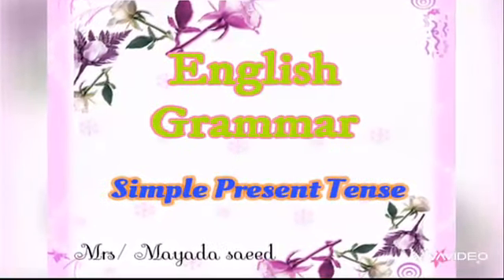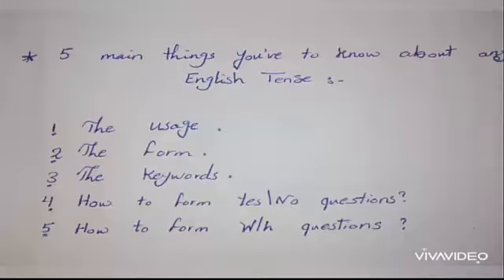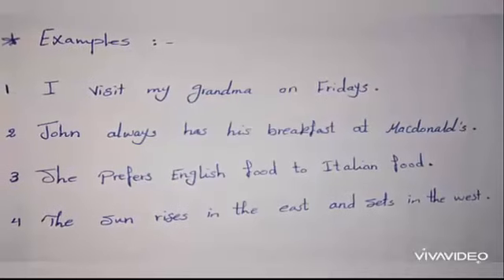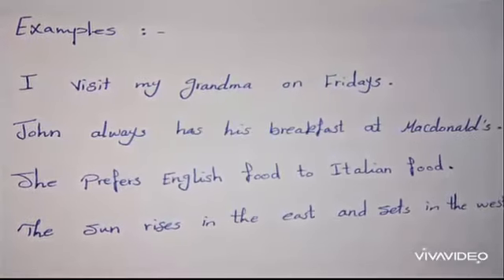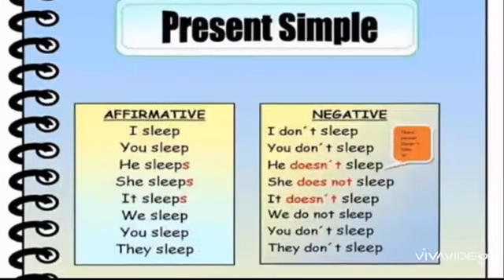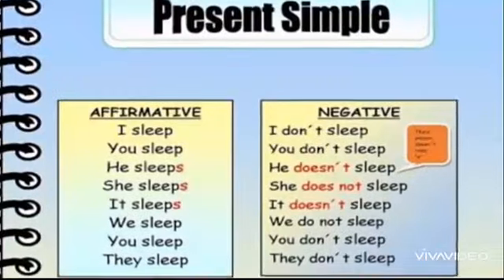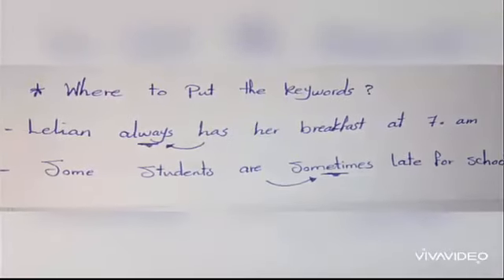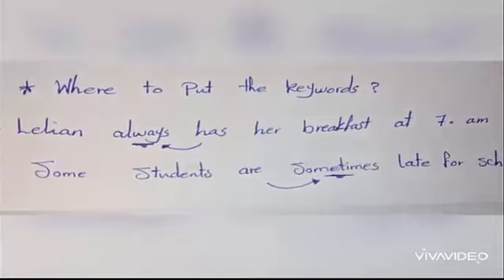Simple Present Tense